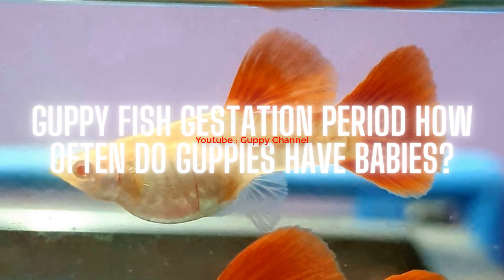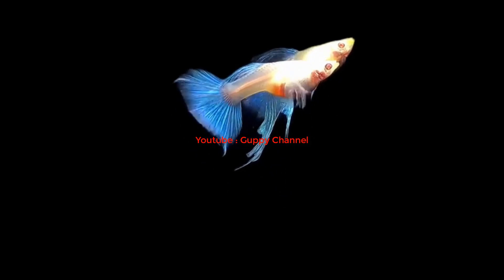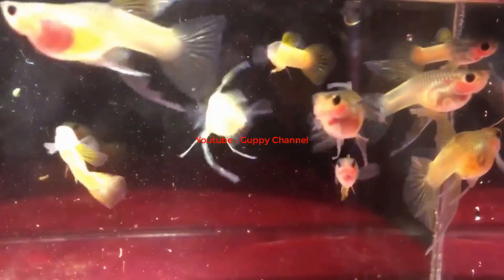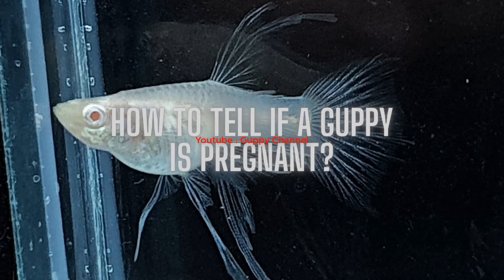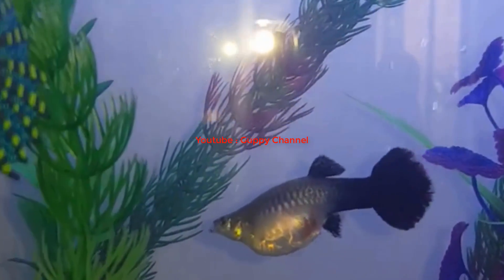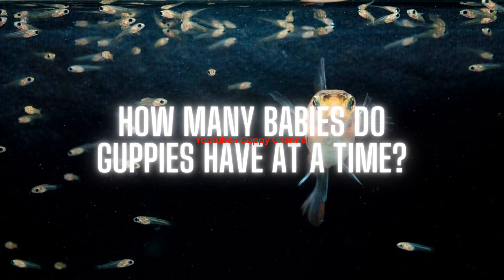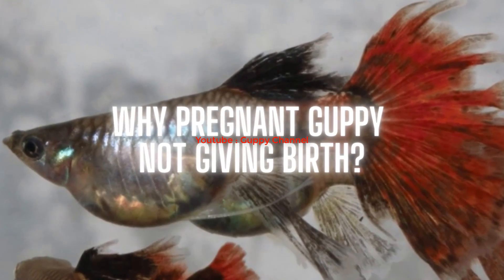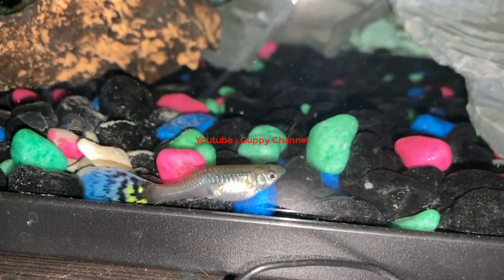Guppy Fish Gestation Period – How Often do Guppies Have Babies ?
API AQUARIUM SALT Freshwater Aquarium Salt✅

Fluval Multi-Chamber Holding and Breeding Box ✅

EHEIM Everyday Fish Feeder Programmable Automatic Food Dispenser ✅

00:00 Intro
00:05 Quick View
01:20 Can You Speed Up Gestation in Guppies?
02:41 How to Tell if a Guppy is Pregnant?
04:15 How Many Babies do Guppies Have at a Time?
04:57 Why Pregnant Guppy Not Giving Birth?
05:49 Conclusion